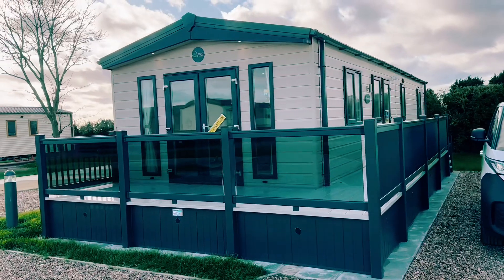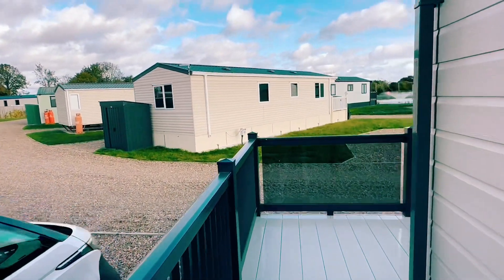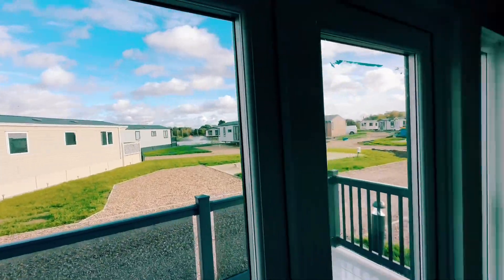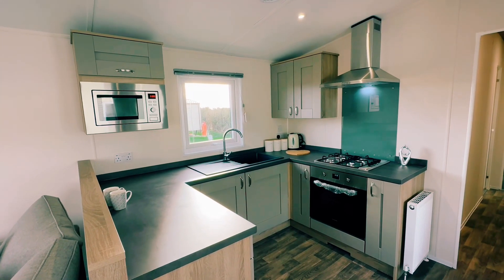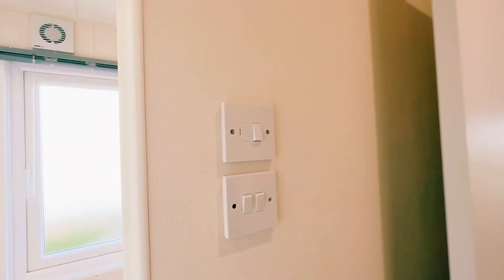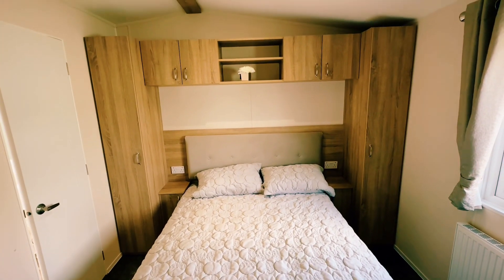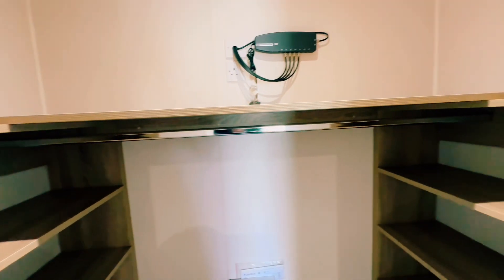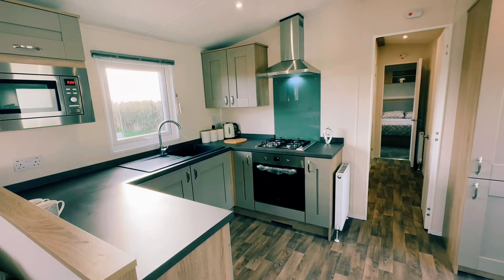2 Bedroom Love Pinewood 40 x 13 Sited With Decking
Amazing new Holiday Home by @LoveHolidayHomes sited on a premium owners only site in the country side on lincolnshire.
 This holiday home comes sited with contrasting decking & skirting, pretty much ready to move into!

The holiday home is a 2 bedroom 40 x 13 and has patio doors & walk in wardrobe and an ensuite!

🌟🌟JUST £61,997🌟🌟

It’s sited on the stunning Barkham manor 6 miles from Skegness Lincolnshire and ready to move into.

It’s close enough to the hustle and bustle of the beach and all the amenities that the family will enjoy but far enough out to enjoy the peace and tranquility of the country side.

For more information on this holiday home or any others on this site, get in touch with the country’s most trusted holiday home supplier on 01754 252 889 or 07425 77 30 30.

We have holiday homes starting from just £16,995. So if this doesn’t suit… I’m sure something else we have will.